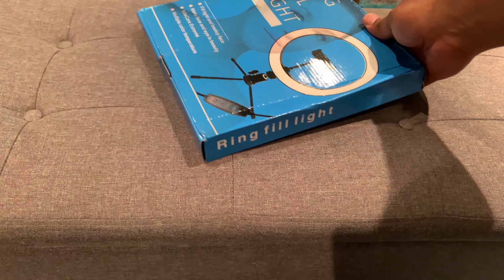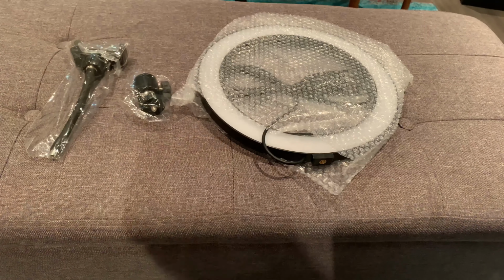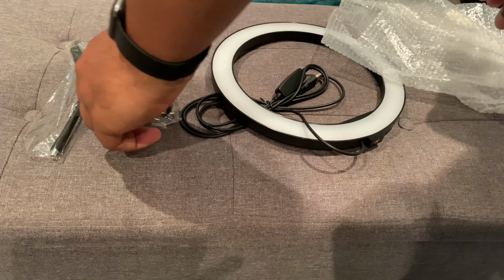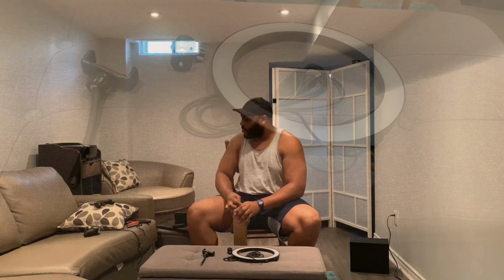NEW RING LIGHT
I found this cool ring ling online
so heres an quick unboxing and me trying it out
let me know what you think because I might be using it all the time from now on!

Here is the link to this light!